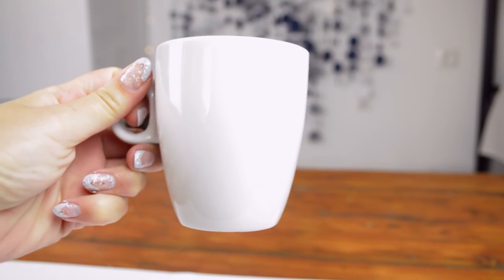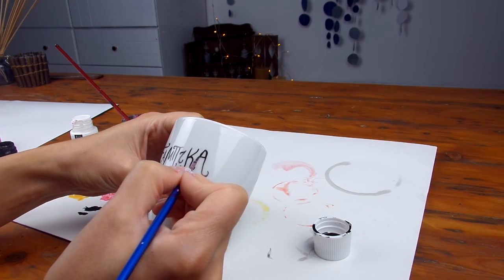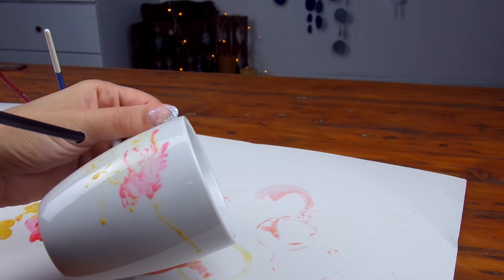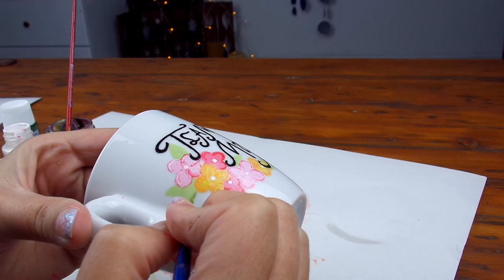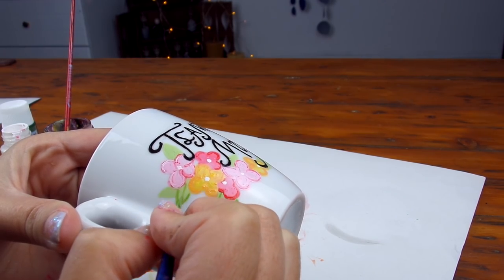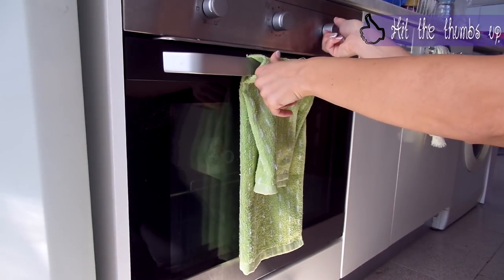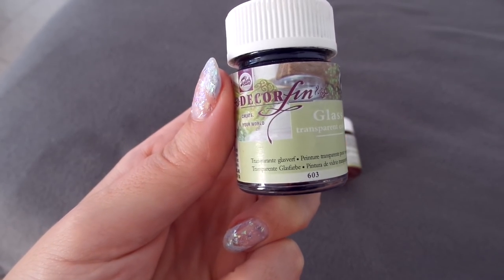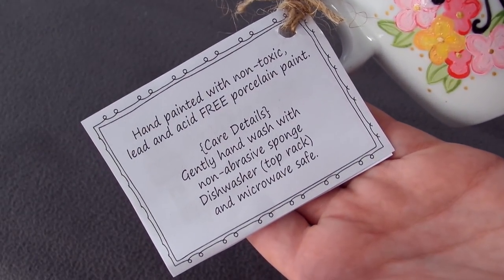How-to Properly Paint Mugs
Everything you need to know about painting mugs, different types of paint, techniques on how to fake sketching skills and more!
Coffee mugs are perfect for everyone, even if they don't drink coffee but they love tea or hot chocolate! It will make the perfect gift for your English teacher you had no idea what to get her! Because it's absolutely customize-able!
here's my ''MUGS'' Pinterest board for inspiration on designs!

🌙MUSIC
''Mysterious ways'' by ''Carlos2''

🌙PRODUCTS MENTIONED
Pebeo PORCELAIN Paint